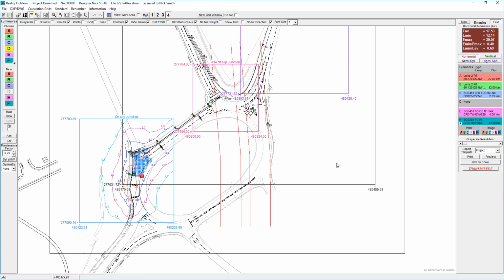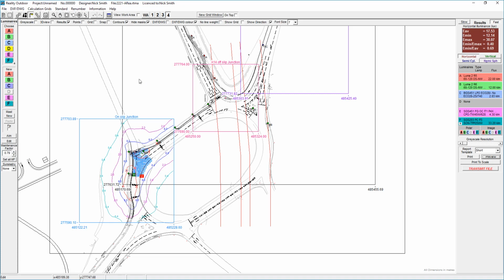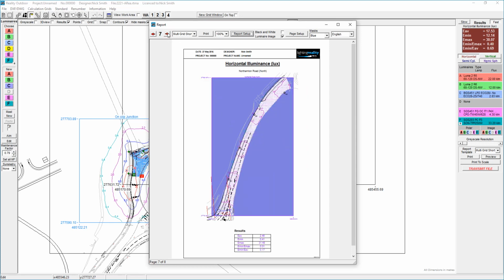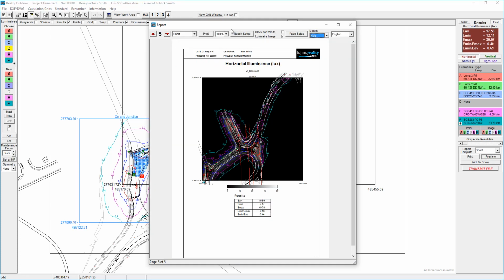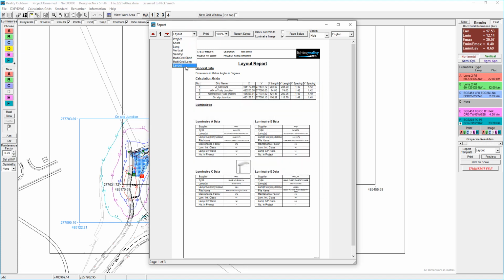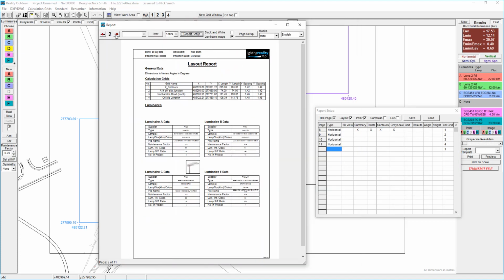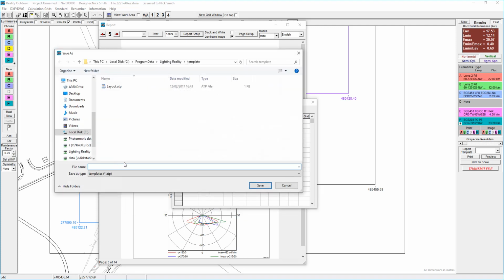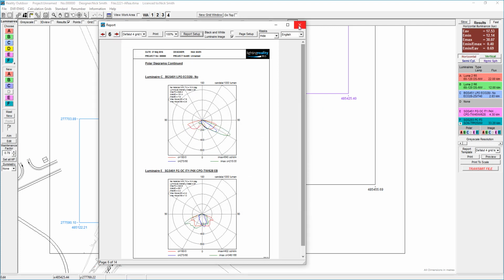Lighting Reality Outdoor print setup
Quick guide to using the print setup in Lighting Reality Outdoor